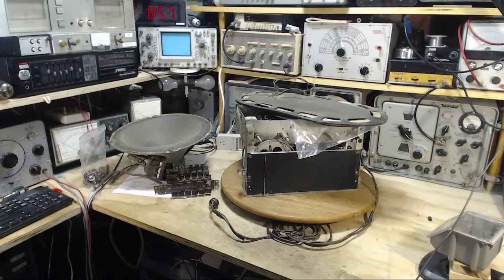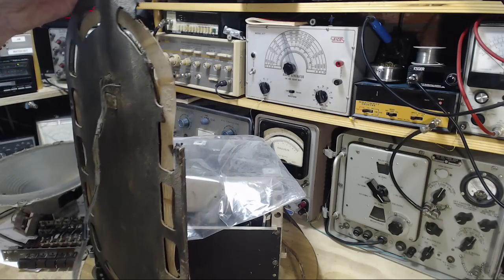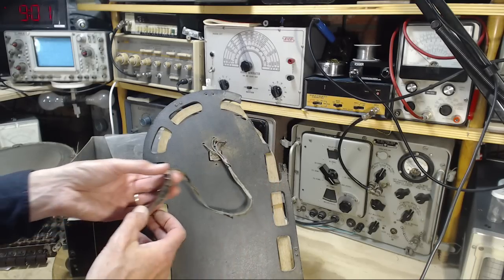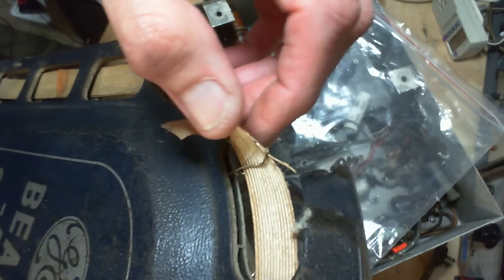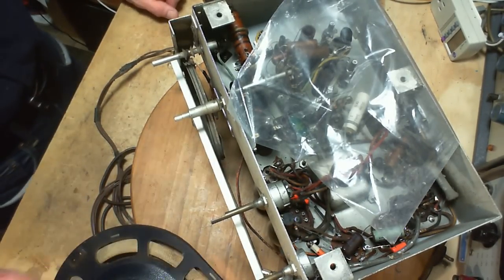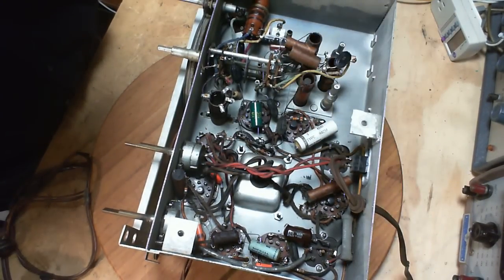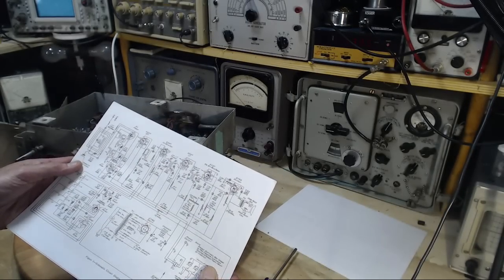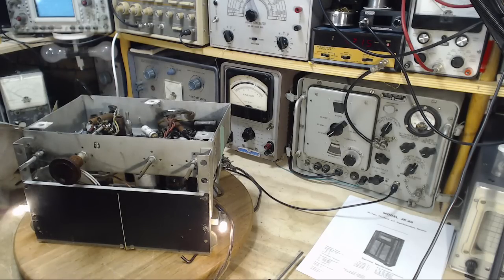Canadian General Electric Model JK-66 Video #2 - On The Bench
I have all the components of the radio out of the cabinet and I'd like to hear them work while on my bench before I start making changes.  I also take the opportunity to closely examine the speaker, antenna and push-buttons to look for problems that might need solving.